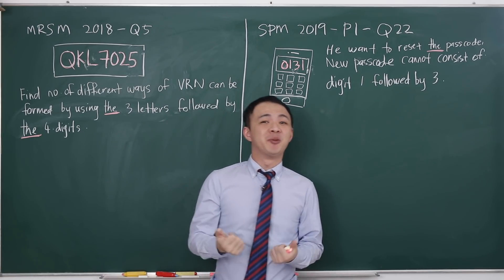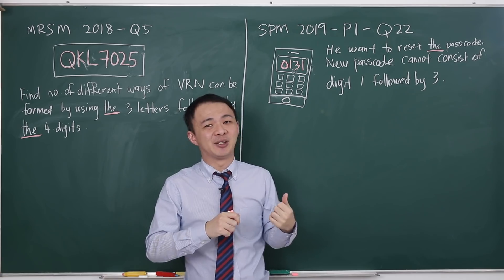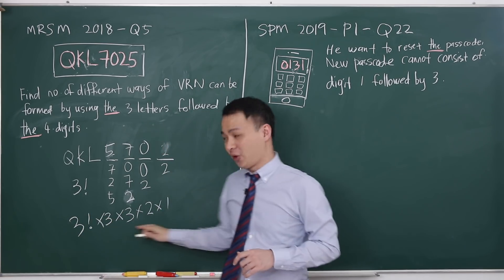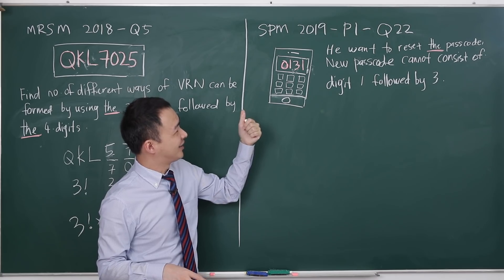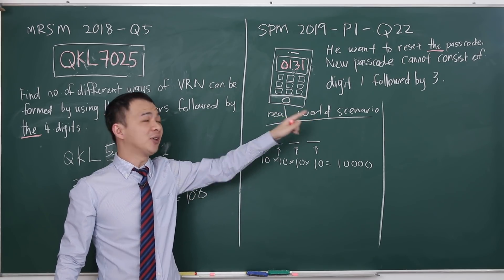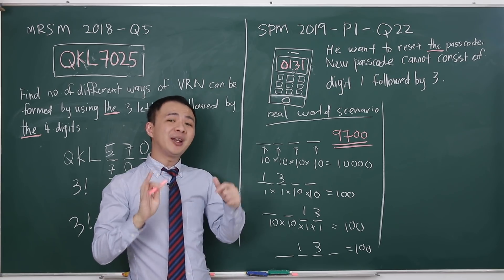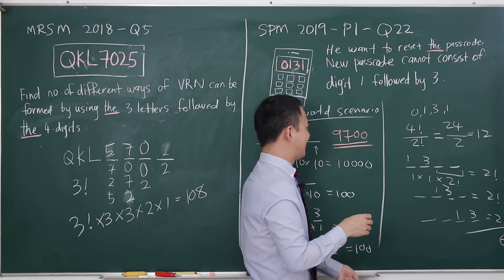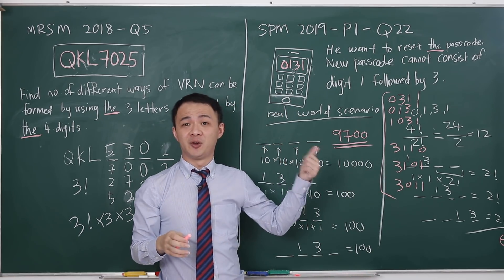SPM 2019 - P1 - Passcord Question (Permutation)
in this video, I will try to explain the questions base on my understanding. Not sure it is correct or not? But I hope you still find it helpful.